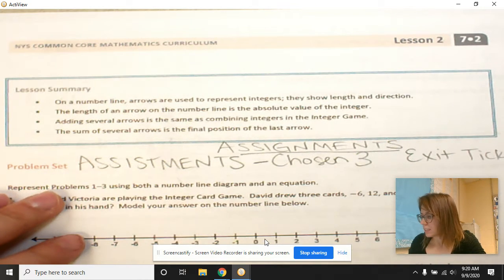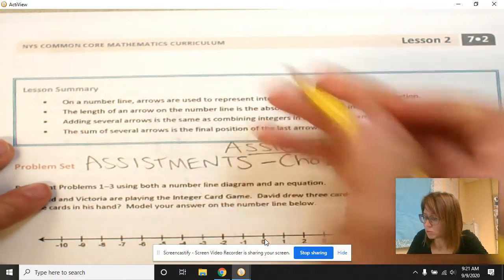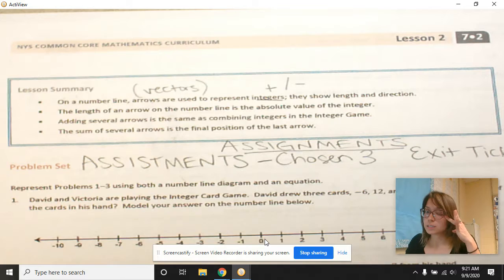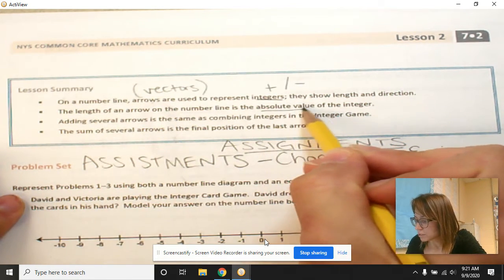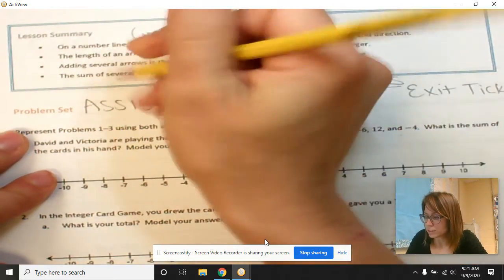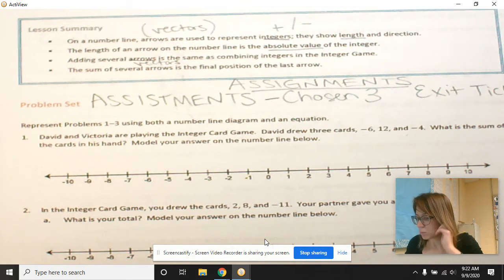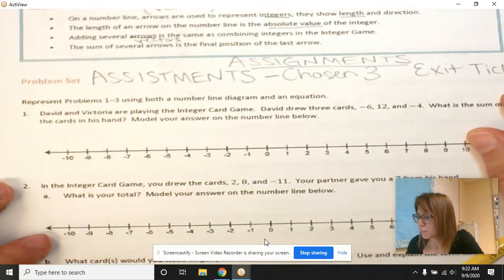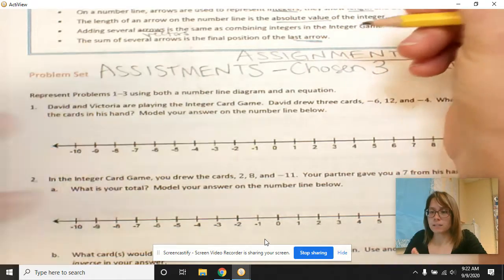Grade 7, Module 2, Lesson 2 Summary